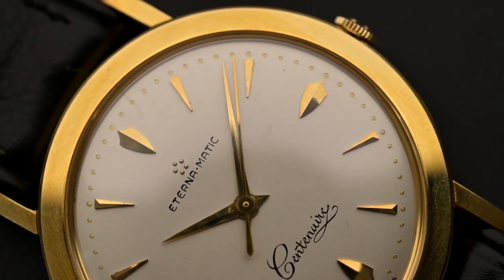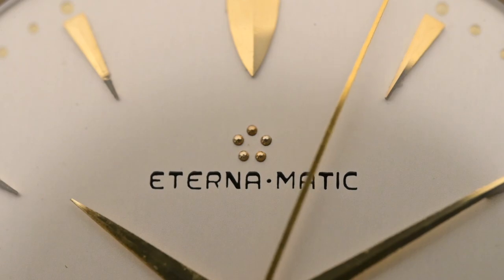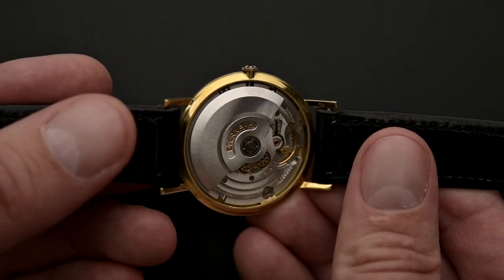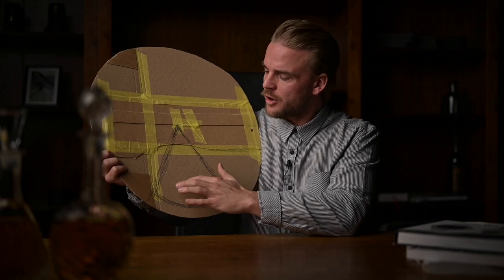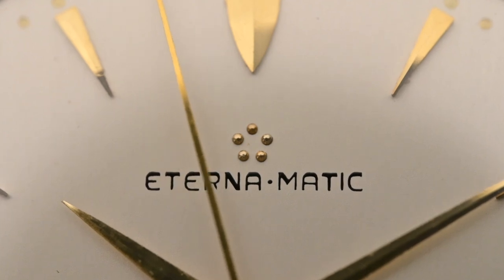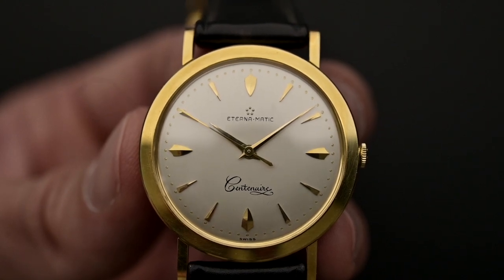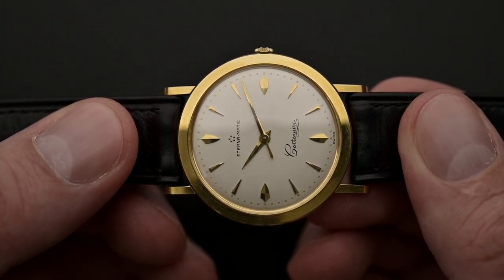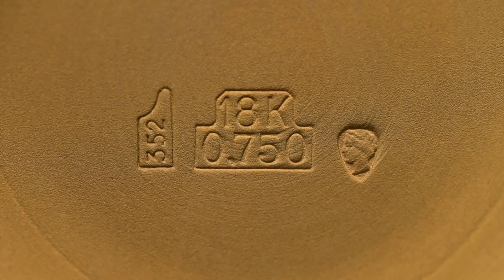Eterna-Matic - the importance of Eterna in watchmaking history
Whats so special on Eterna-Matic movements? Why Eterna choose the 5 Ball Logo on its dials? And what does ETA, one of the largest movement manufactures of the world, have to do with Eterna?

In today's video we will answer all of these questions and introduce you a beautiful Eterna-Matic Centenaire from 1961.